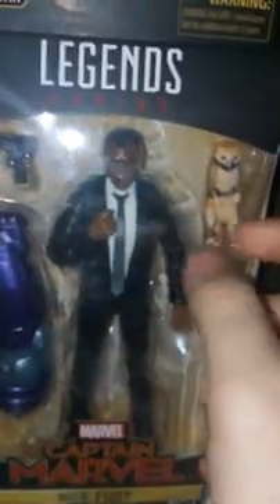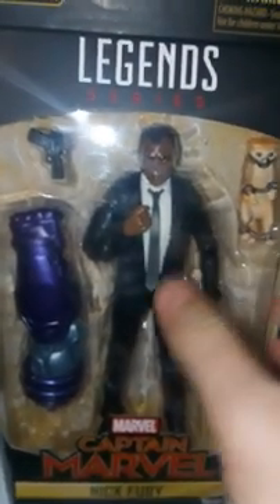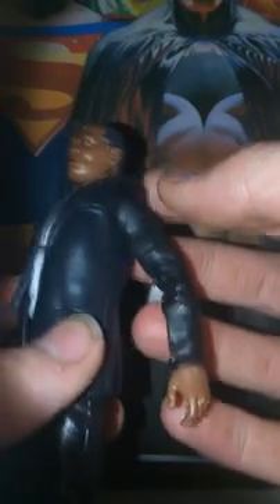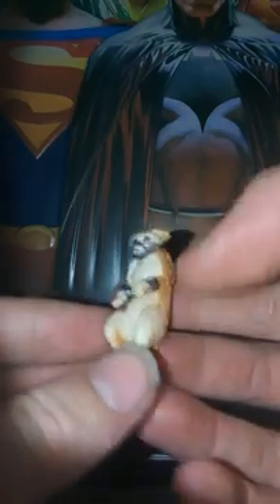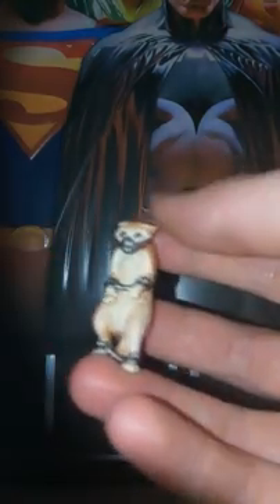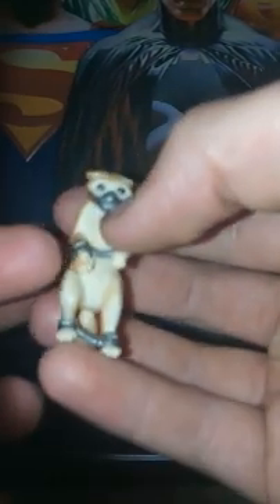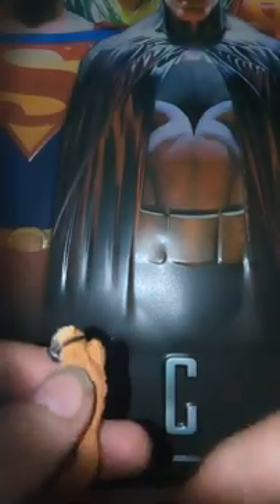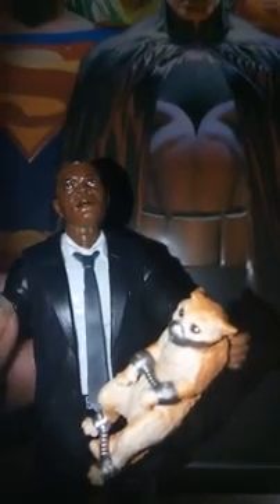MARVEL LEGENDS SERIES CAPTAIN MARVEL KREE SENTRY BUILD A FIGURE WAVE YOUNG NICK FURY REVIEW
Finalllllly